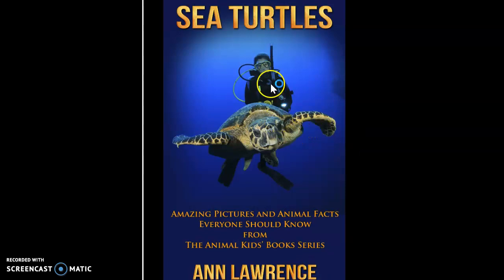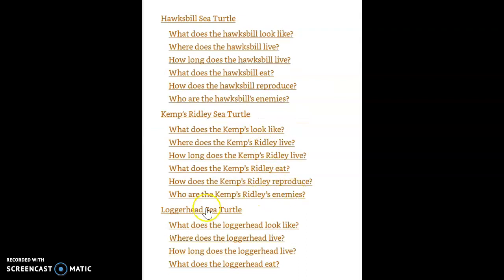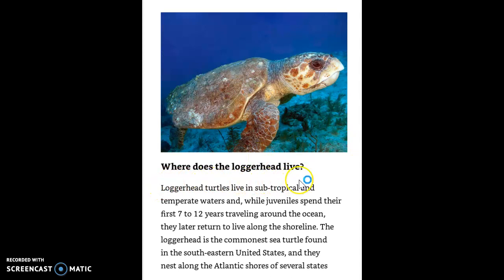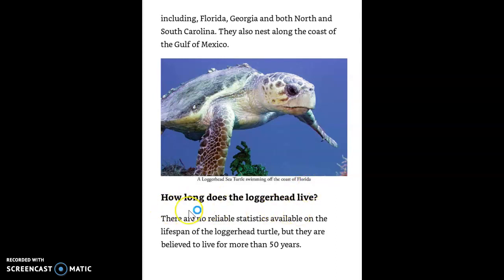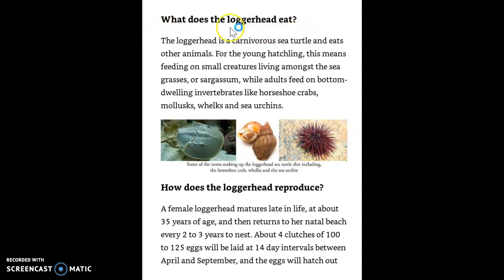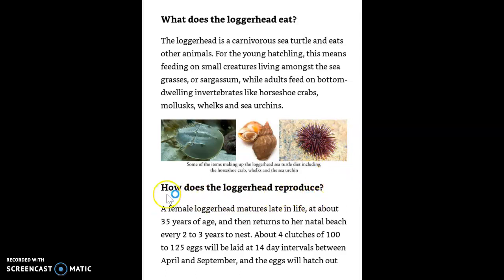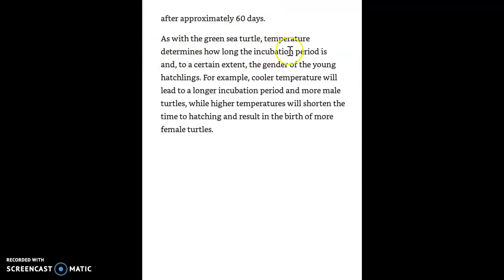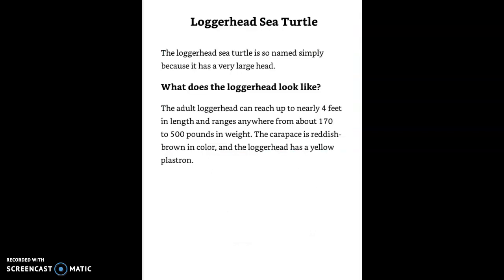Sea Turtles (Loggerhead)- informational text